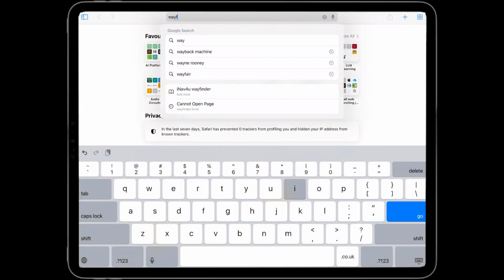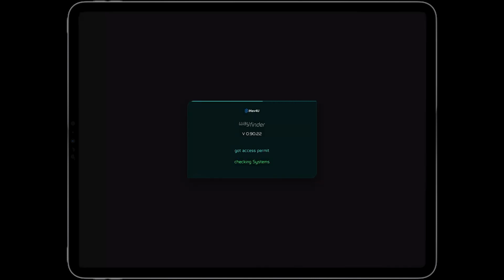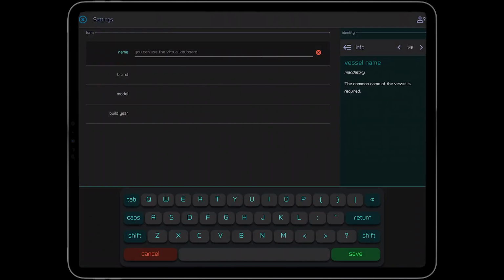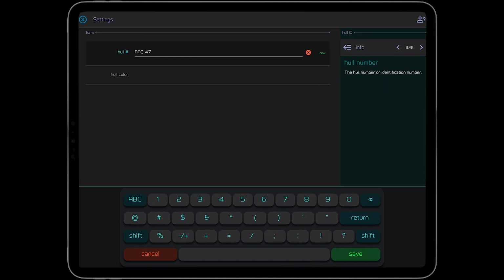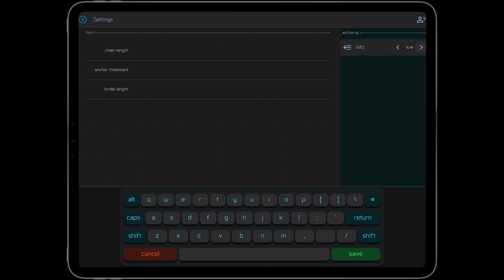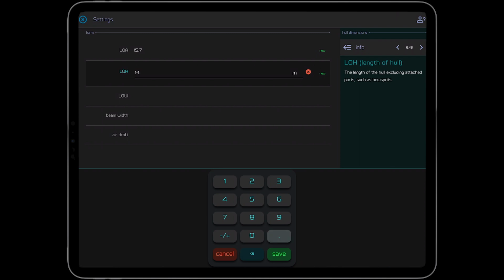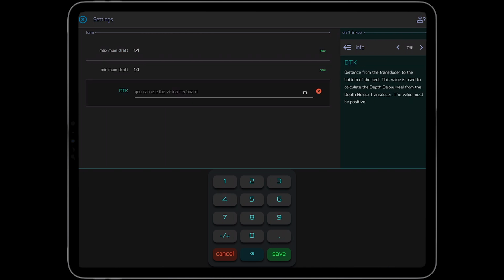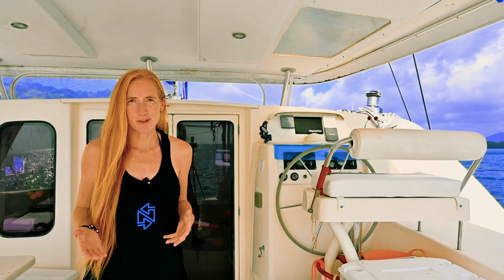How to set up Wayfinder for the first time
Brioni and Iain from Red Seas walk through the first time set up for Wayfinder. Add your registration information and hull dimensions for a fully customised Wayfinder system on your boat.

Time Stamps:
00:00 How to set up Wayfinder for the first time
00:14 How to add Wayfinder to your Home Screen
01:07 How to access boat settings in Wayfinder
01:27 Boat identification
01:43 Boat registration settings
01:54 Hull identification
02:04 Communication settings
02:29 Anchoring settings
02:56 Hull dimensions
03:16 Draft and keel settings
03:39 Security settings